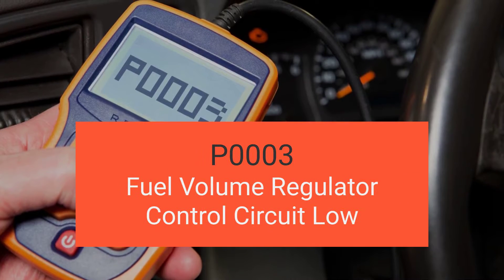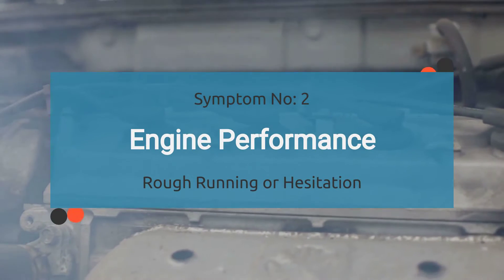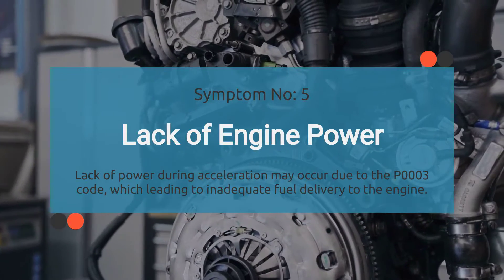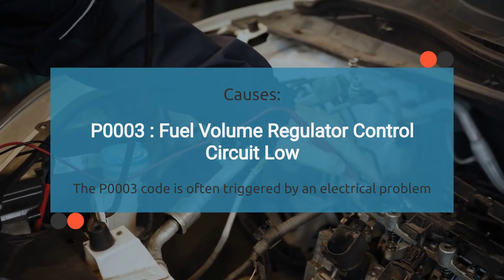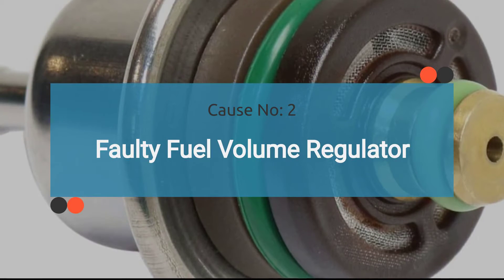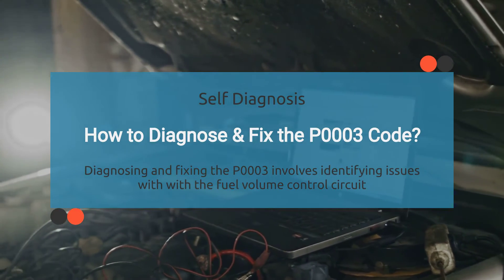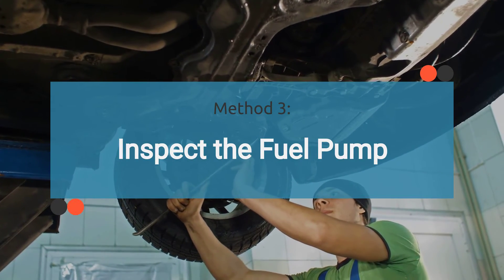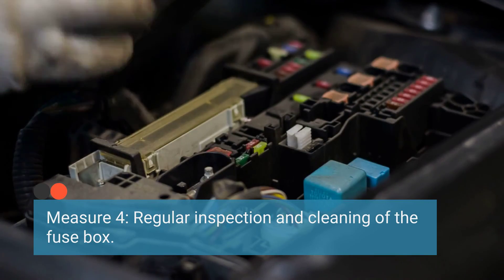P0003 : Fuel Volume Regulator Control Circuit Low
OBD-II code P0003 indicates a low signal from the Fuel Volume Regulator Control Circuit, potentially affecting fuel delivery and engine performance.

Here's what we'll cover:
🚗 Introduction to OBD-II Code P0003: Learn about the significance of the P0003 code and why it's essential to address promptly to prevent engine performance issues and optimize fuel efficiency.

🔍 Common Causes: Explore the most common reasons behind the P0003 code, including a faulty fuel volume regulator, wiring issues, or a malfunctioning fuel pump.

🔧 Troubleshooting and Fixes: Discover practical steps to diagnose and resolve the underlying issues causing the P0003 code, such as testing the fuel volume regulator and related components for proper operation, inspecting wiring connections for damage or corrosion, and replacing the faulty parts if necessary.

💡 Preventive Measures: Learn preventive maintenance techniques to reduce the risk of the P0003 code recurring in the future, ensuring consistent fuel delivery and engine performance.

🛠️ Related OBD-II codes: Here is a list of common OBD-II fault codes that may accompany P0003:

P0005 : Fuel Shutoff Valve “A” Control Circuit/Open
P0006 : Fuel Shutoff Valve “A” Control Circuit/Open
P0007 : Fuel Shutoff Valve “A” Control Circuit High

Chapters:
00:00 Intro
00:10 What is P0003 Code?
00:27 What are the Symptoms of P0003 code?
02:34 What are the Causes of the P0003 code?
04:07 Common OBD-II fault codes accompany with P0003
04:40 How to Diagnose & Fix the P0003 Code?
05:51 How To Avoid P0003?